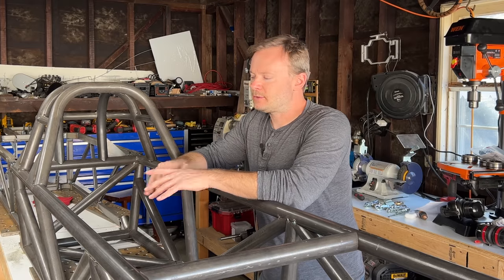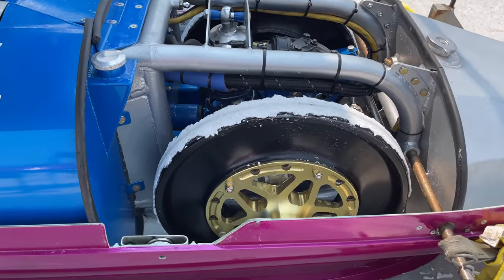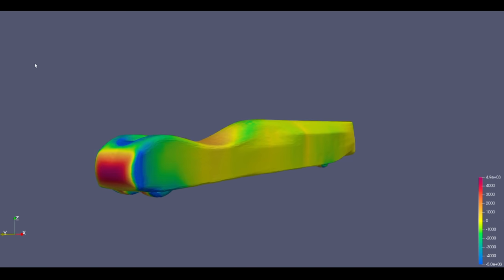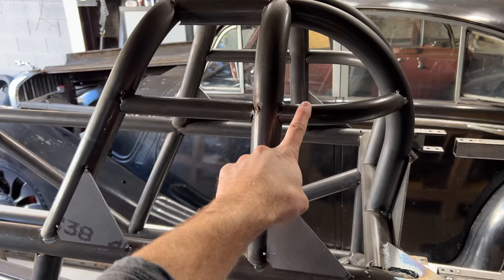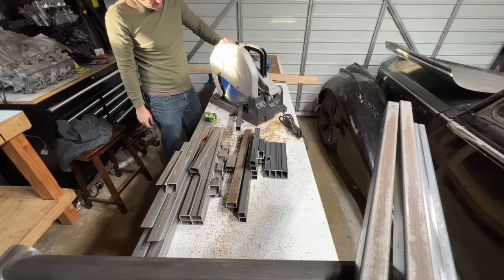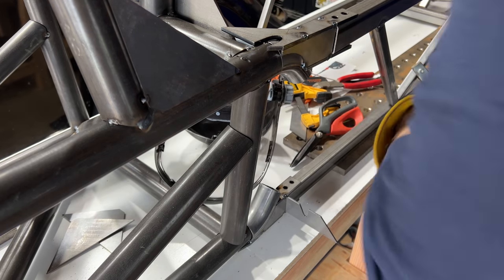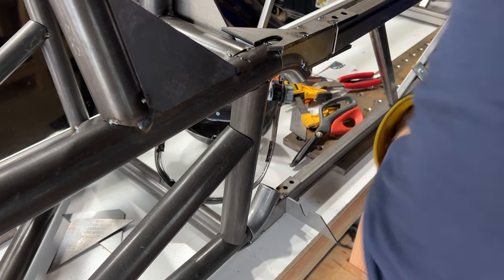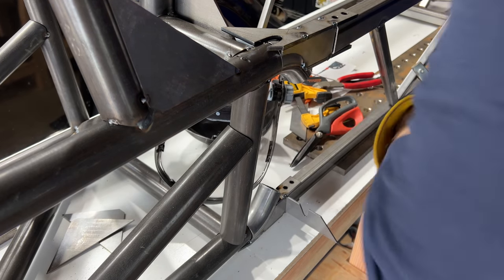Building A Race Car Frame: How To Not Die At 200 MPH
I love this metal chop saw
A bit less expensive, but still great metal chop saw